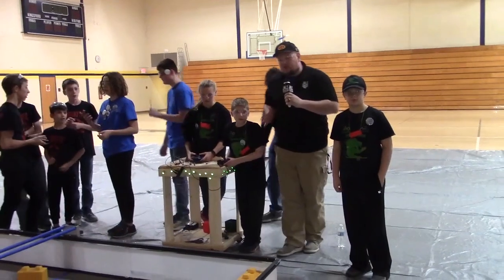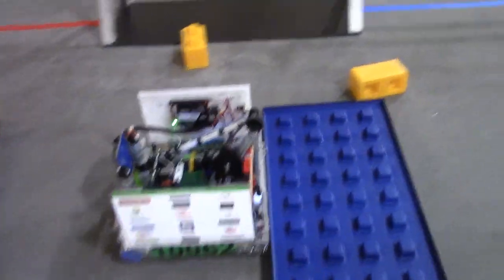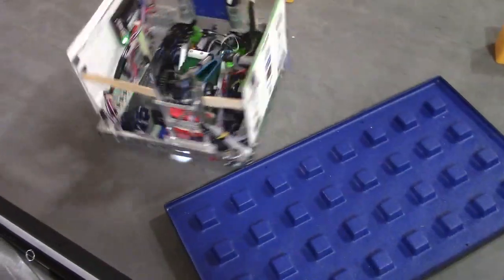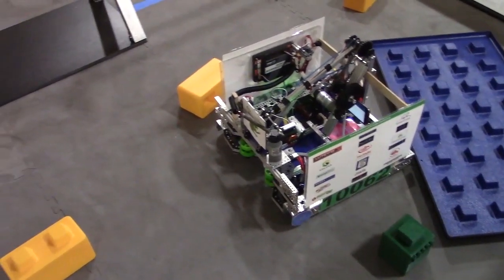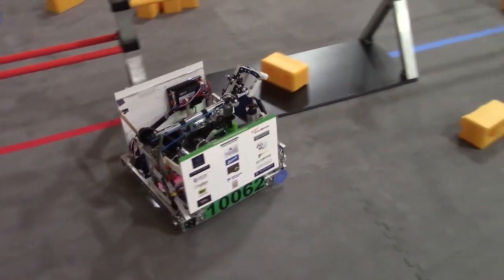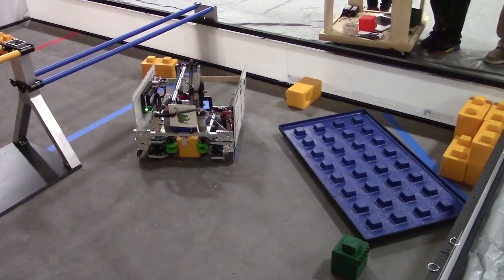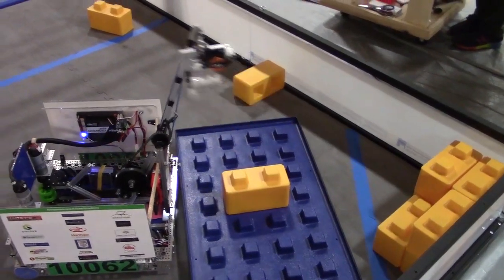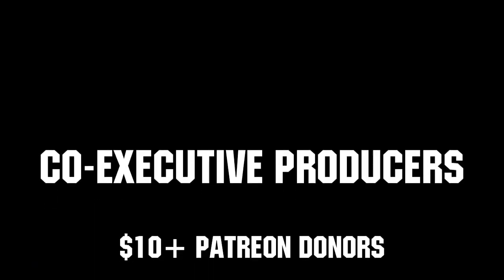Skystone Behind the Bot FTC 10062 Robogators - First Updates Now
Middle school team from Michigan.